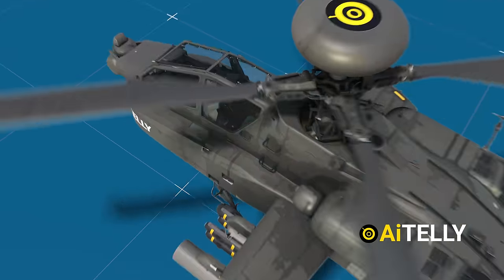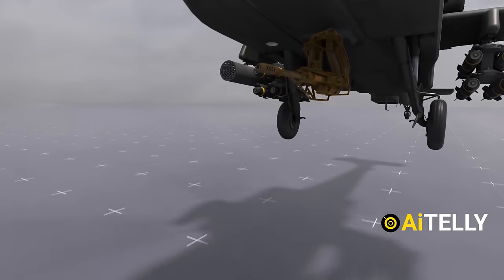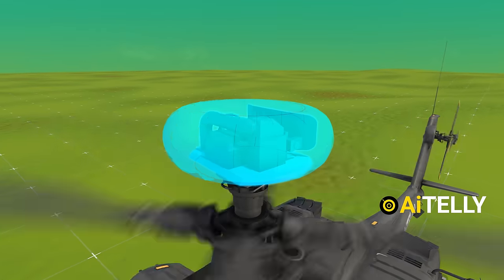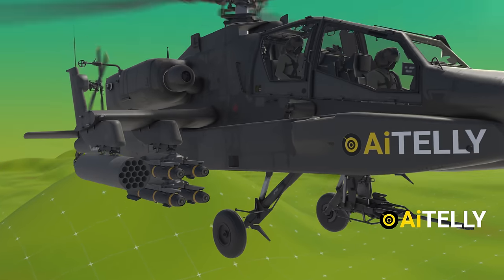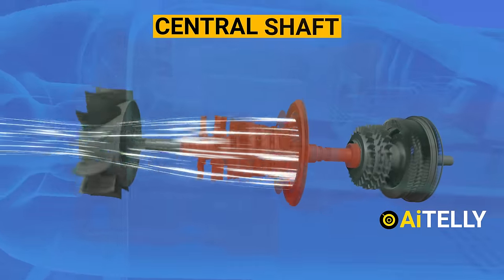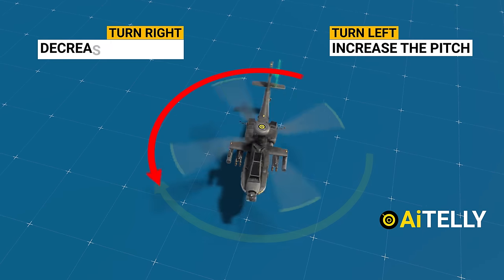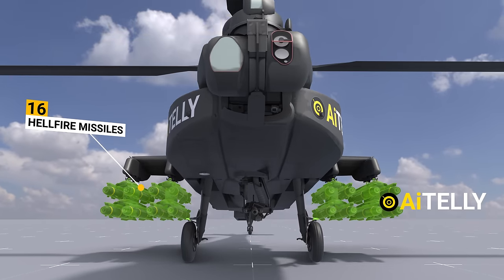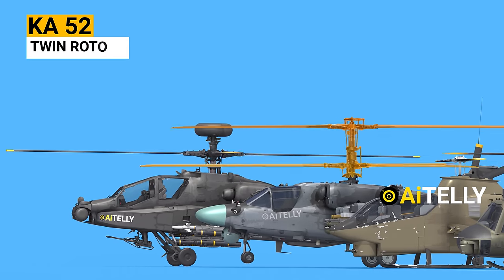Apache Helicopter How it Works? Boeing AH-64 Apache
0:00 INTRO
0:33 Boeing AH 64 Helicopter Parts
0:59 Integrated Night Vision Sight How it works
1:26 M230 Chain Gun
1:53 Gunners Cockpit How to Fire
2:35 Long Bow Radar
5:14 Engine GE
5:49 Gears Transmission
6:13 Rotors Angel of Attack
6:57 How to Fly a helicopter
8:14 Weapons Attack Helicopter
8:54 Specs of a helicopter
9:16 Comparison With KA 52 Cobra Helicopter Bell Helicopter

Peace Out